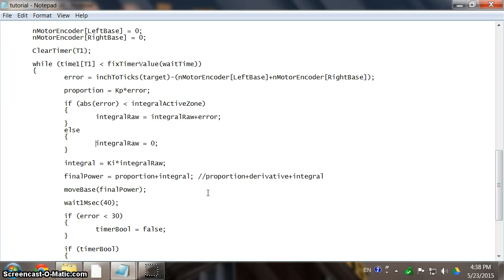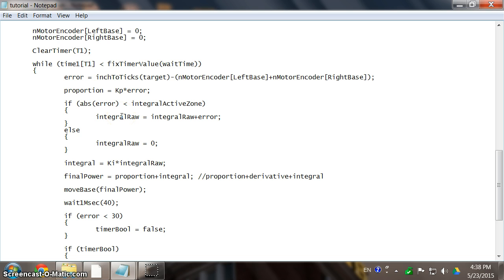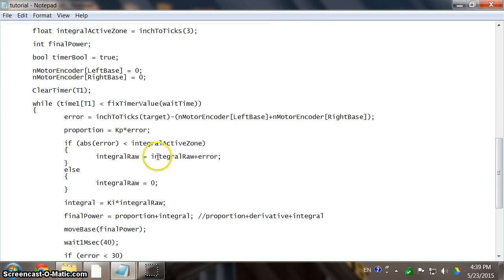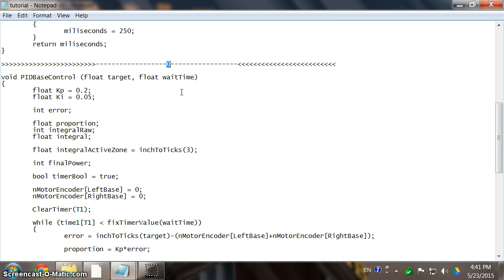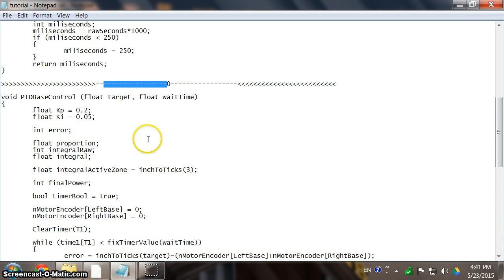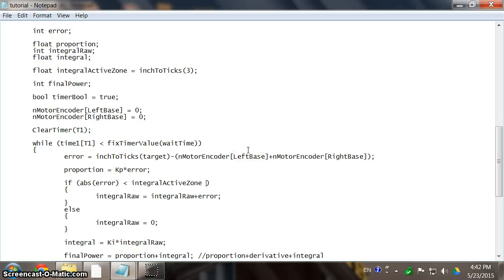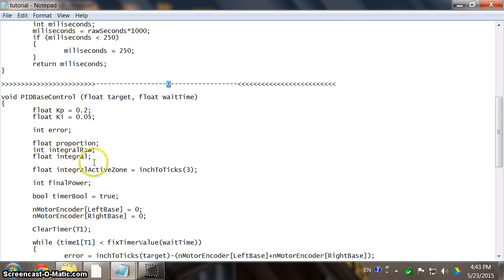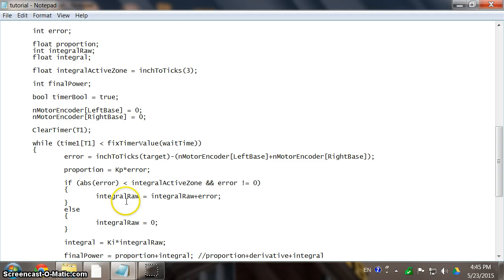Let's Make a PID Loop Episode 9 -- Resetting Integral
Episode 9: Introduces the idea and concept that integral needs to be set to 0 by program when error is 0 in our case of base control.